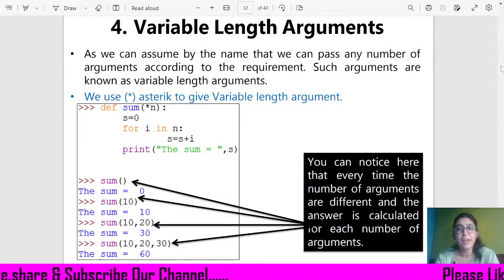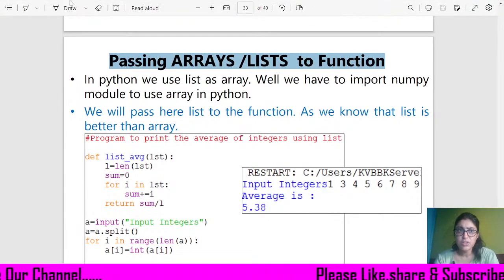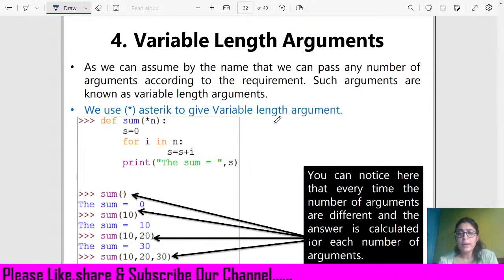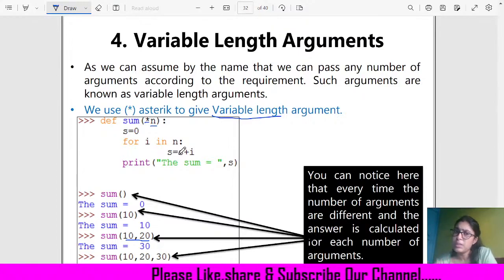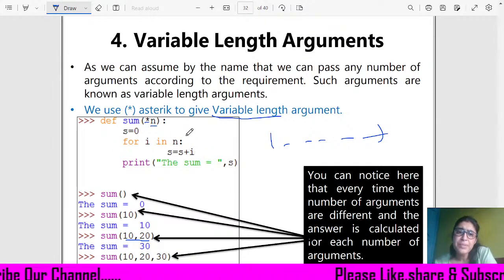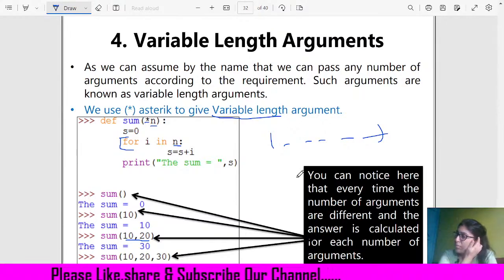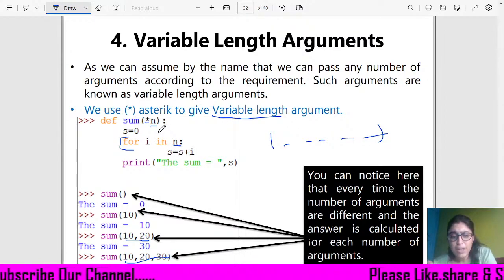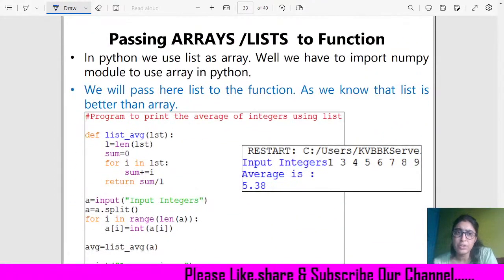Passing Lists/Arrays to Function || Functions in Python || XII Computer Science || CBSE/STATE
Lecturer: Sudeshna Maam